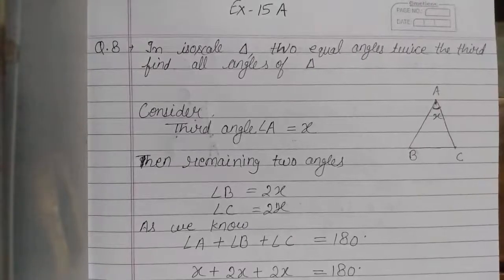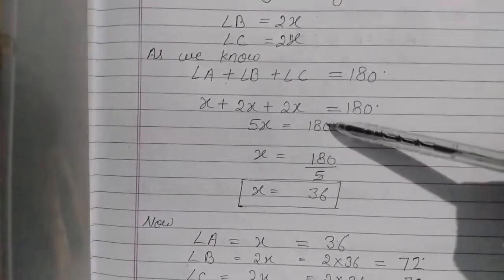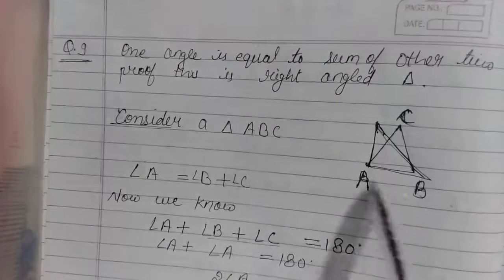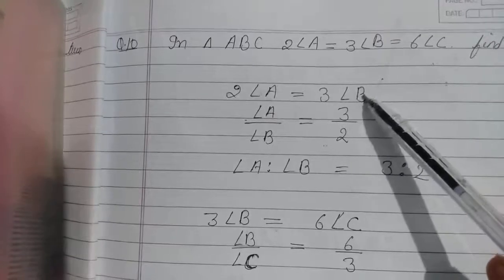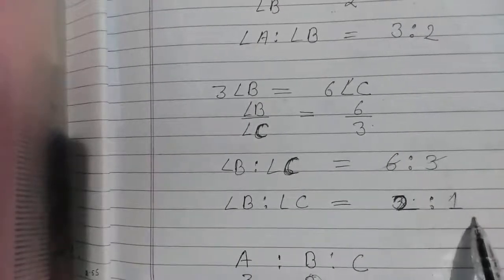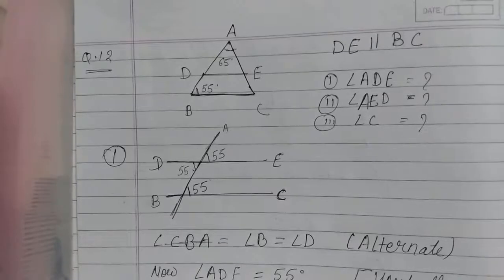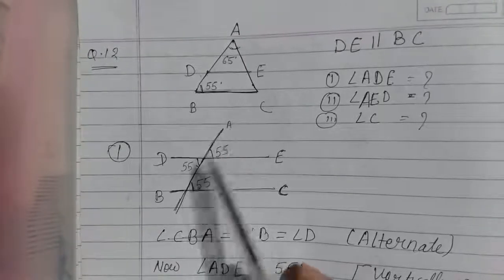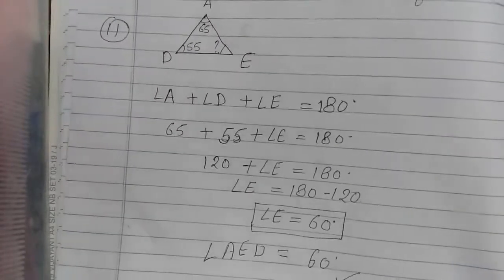Maths Class7th Ex 15A